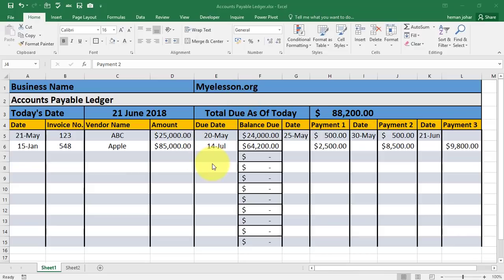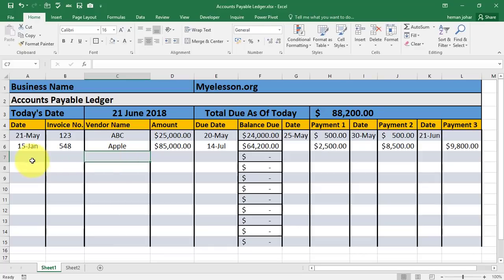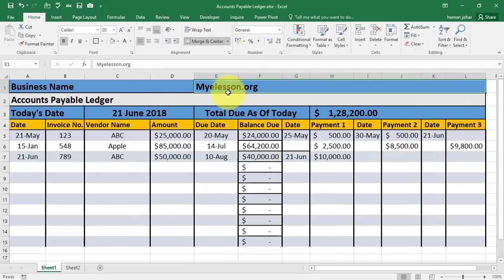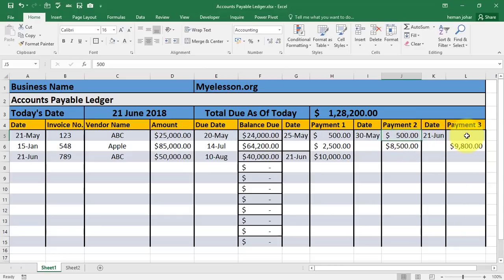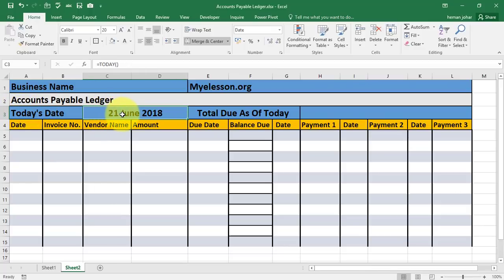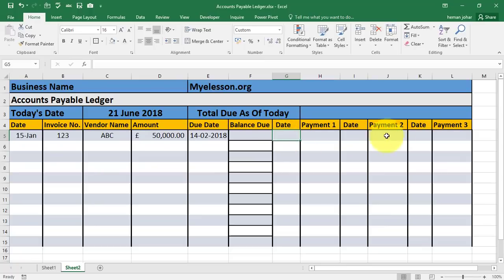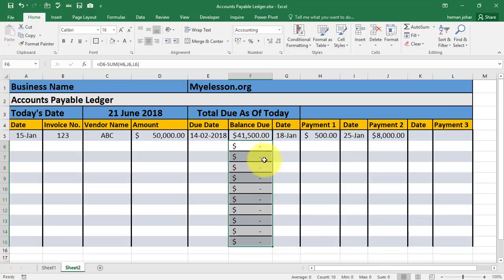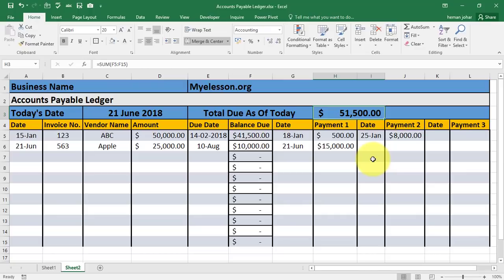Make Accounts Payable Report in Excel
Make Accounts Payable Ledger in Excel to maintain the amounts payable to vendors with invoice details. accounts payable ledger is an excel spreadsheet in to which you can list all your business purchases made on account.

This helps you track what you owe to each vendor/supplier and you can see at a glance when you need to pay your bills.

If you make a purchase and pay for it right away, like with your bank or credit card, there is no need to enter it into this spreadsheet because you don't owe anything on it, it's all paid.

Make Accounts Payable Ledger in excel to main the total amount that your company owes to Vendors.

This is a Basic Accounting Series to help you learn accounting .